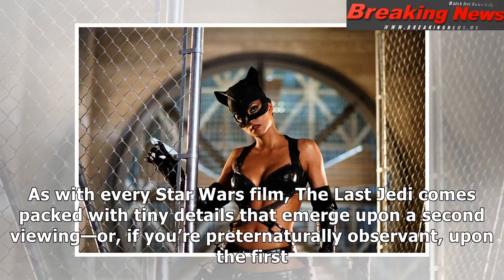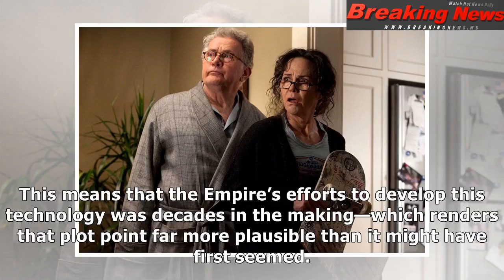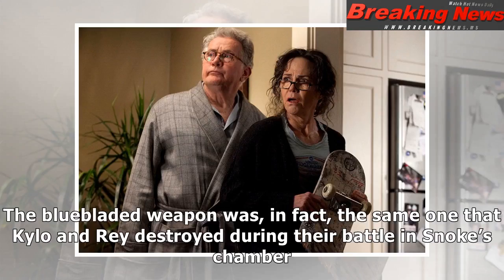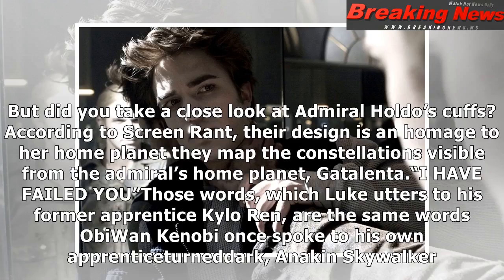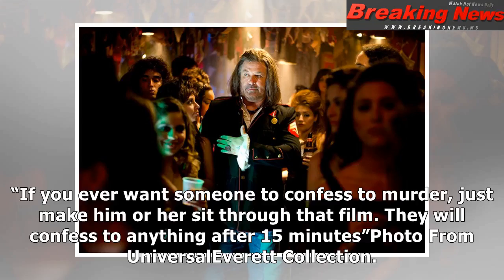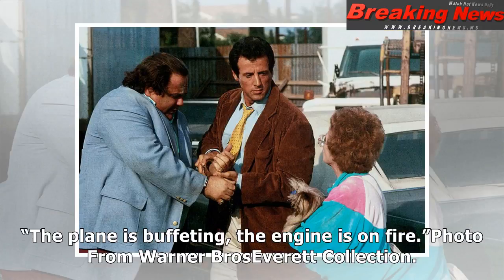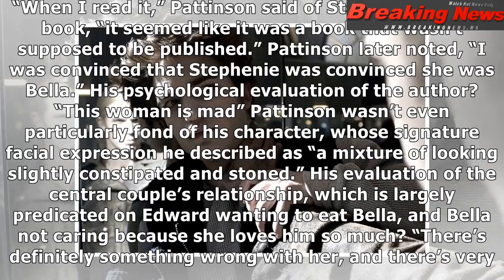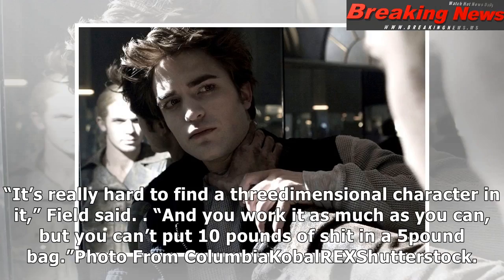Star wars: the last jedi: 6 more tiny details you might have missed